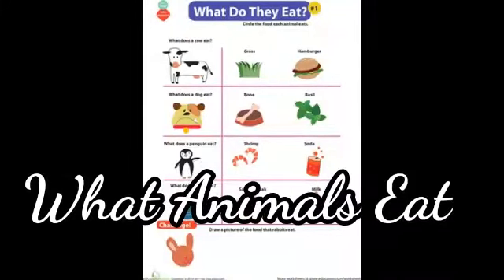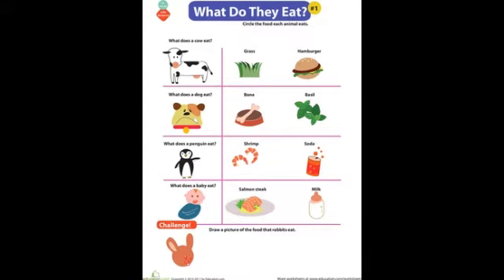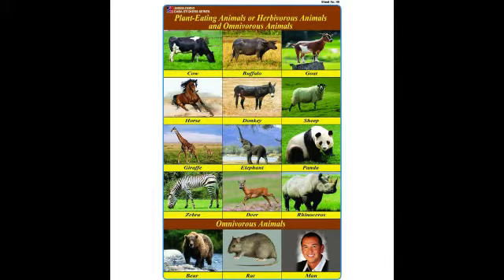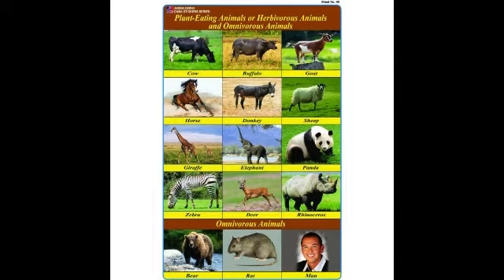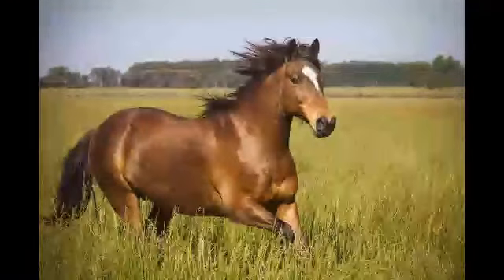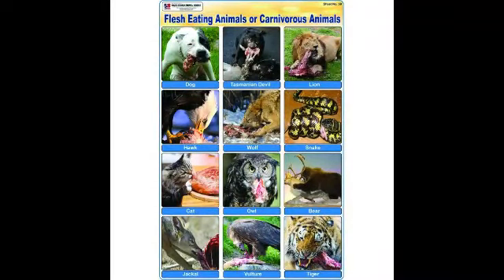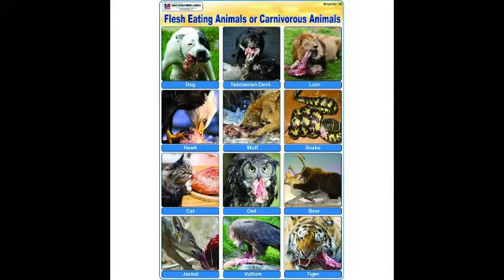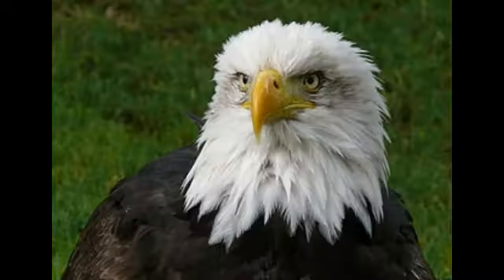STD-2/EVS/CHAPTER-4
AET ENGLISH SCHOOL